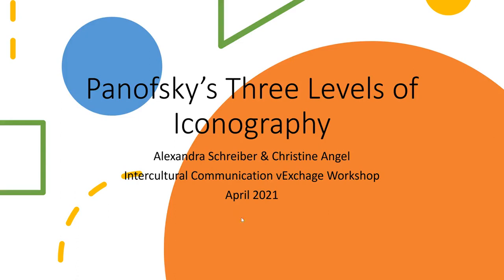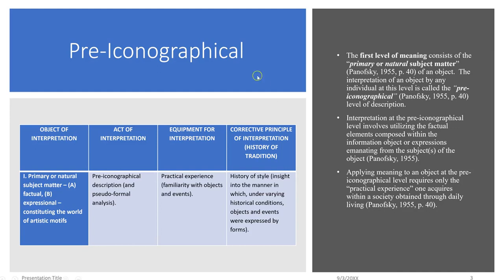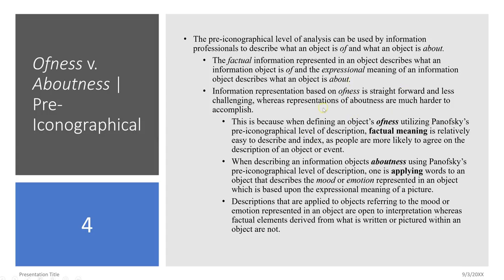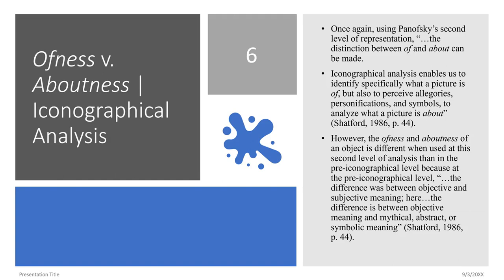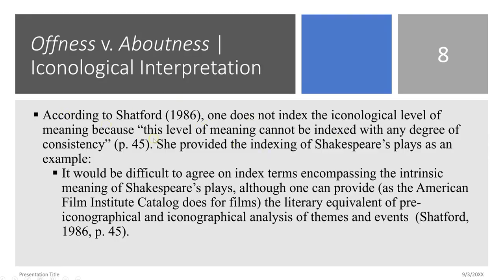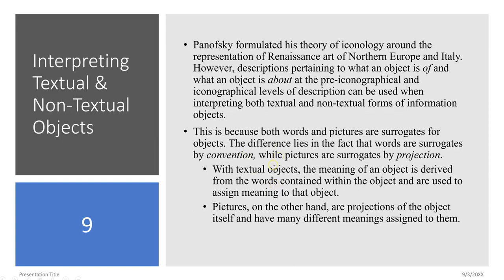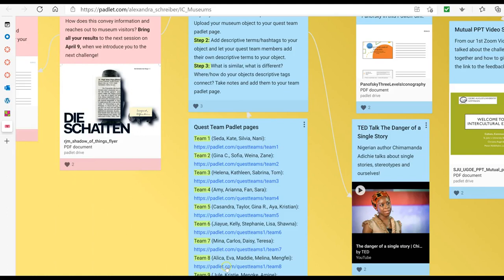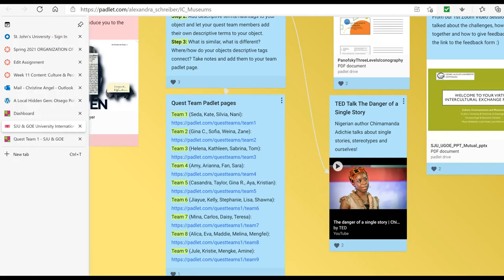Panofsky's Three Level's of Iconography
This video provides an explanation of how the student vExchange 2021 Challenge #2 is related to Panofsky's Three Levels of Iconography.

Edit details